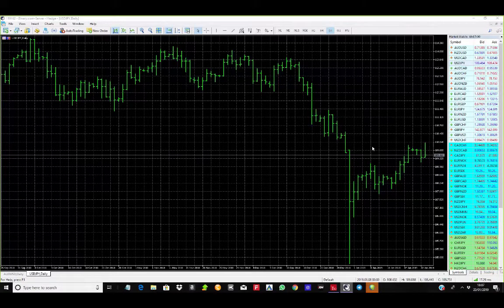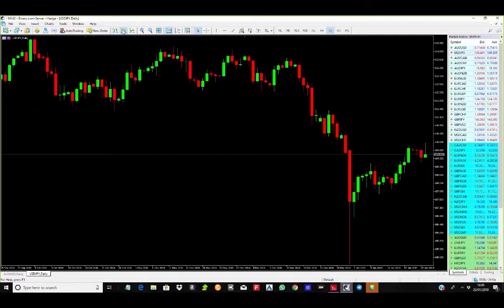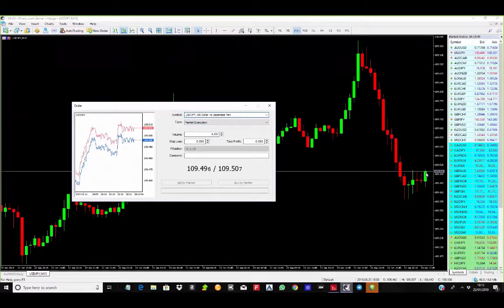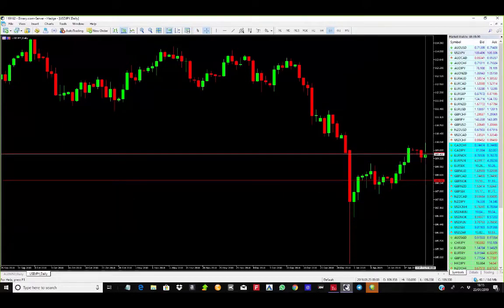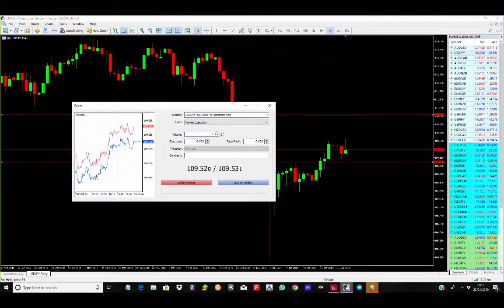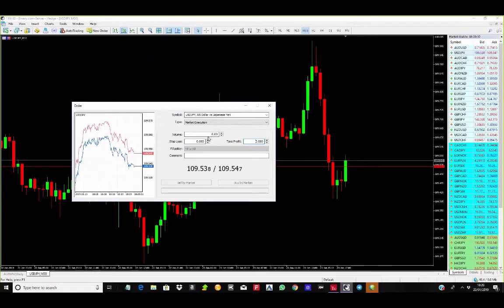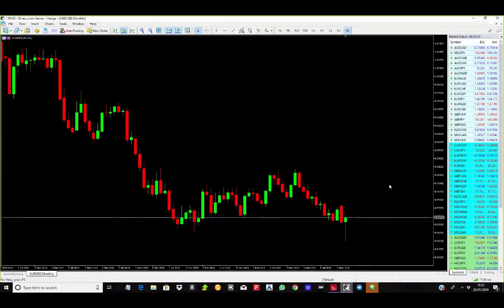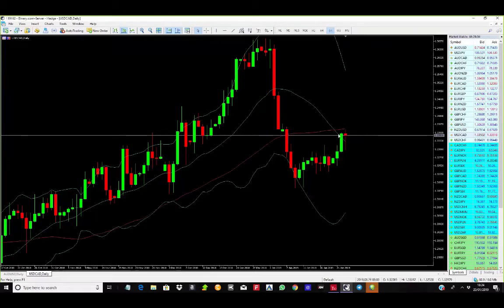How to trade Forex on MT5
This informative session covered the basics of Forex trading and the tools needed to trade on MT5, plus trade ideas for January 2019.  For more information about Binary.com's upcoming webinars